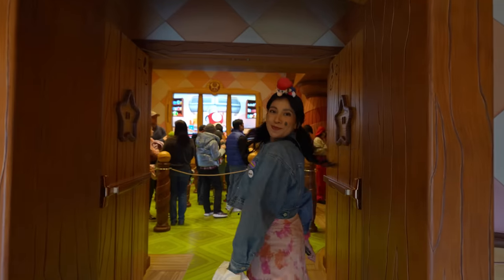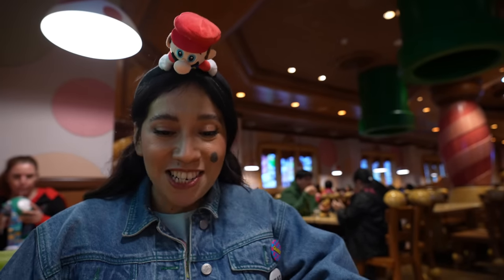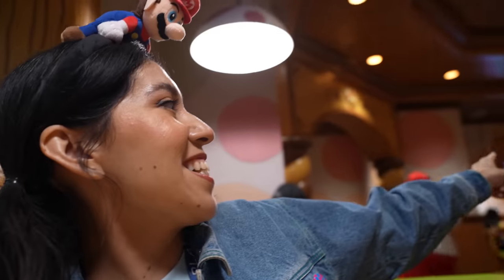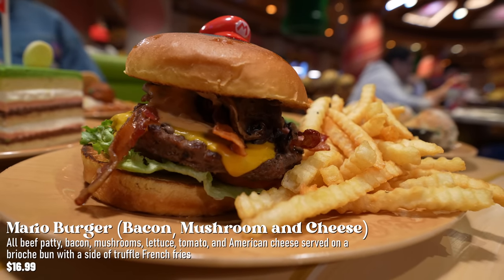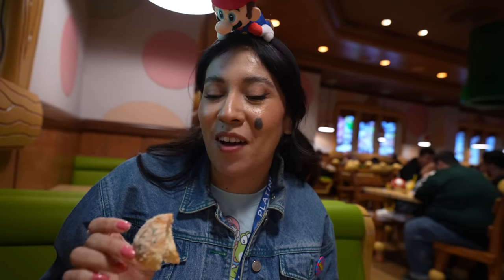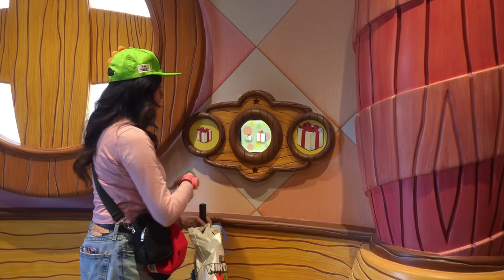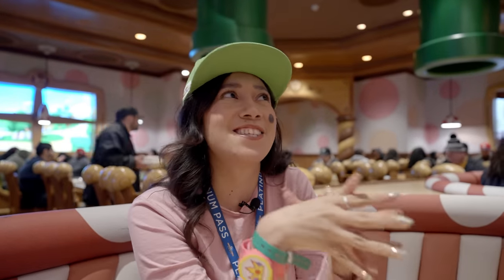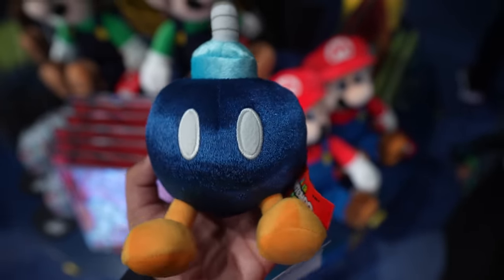Awesome FOOD At TOADSTOOL CAFE Foodie Guide | Universal Studios HOLLYWOOD Super Nintendo World!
Hey, Magic Journeys!
 Join us today as we take you to Toadstool Cafe to check out every delicious dish chef toad has prepared for us! This is the ultimate foodie guide to Super Nintendo world at Universal Studios Hollywood so we hope you're hungry because there is a lot of food for you to try!

0:00 Inside Toadstool Cafe
1:12 What to expect inside
1:53 Super Star Lemon Squash
2:56 Awesome Interior
3:40 Fire Flower Spaghetti and Meatballs
5:38 Luigi Burger
7:29 Mario Burger
8:35 Toadstool Cheesy Garlic Knotts
9:25 Piranha Plant Caprese
11:07 Super Star Chicken Salad
12:44 Princess Peach Cupcake
14:12 Mt Beanpole Cake
15:43 ? Block Tiramasu
17:09 Jannell gets more Coins
17:30 Kids Meals
18:18 Power Up Spaghetti Marinara
19:33 Mario Mini Burger
20:49 Yoshi favorite fruit and veggie salad
22:14 Giveaway
23:11 Outro